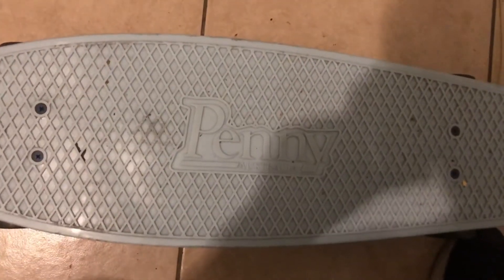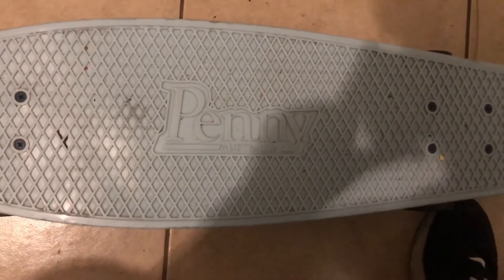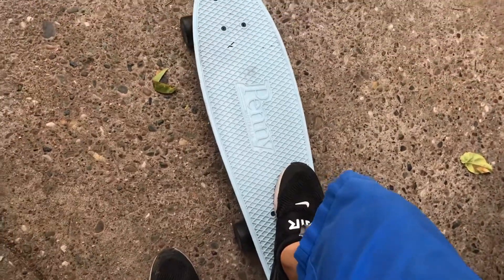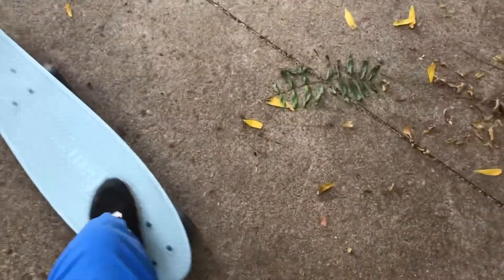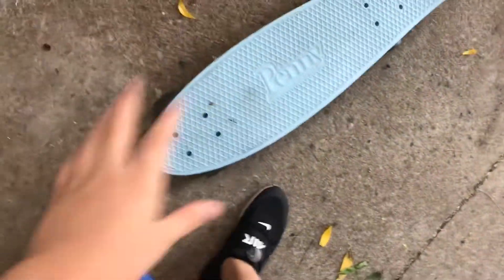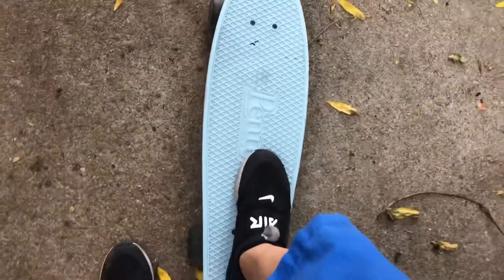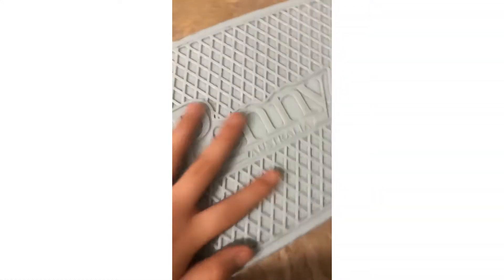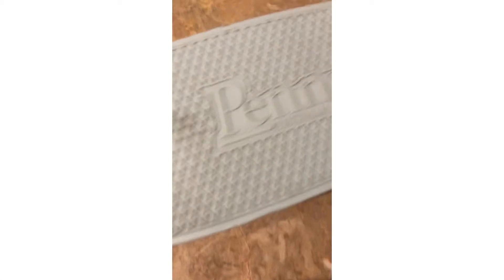Riding my brothers skateboard